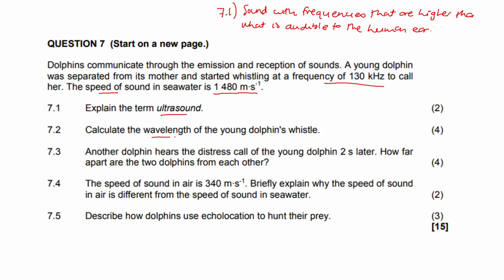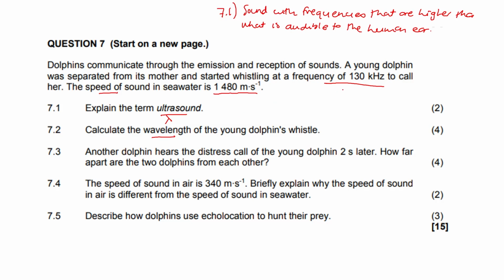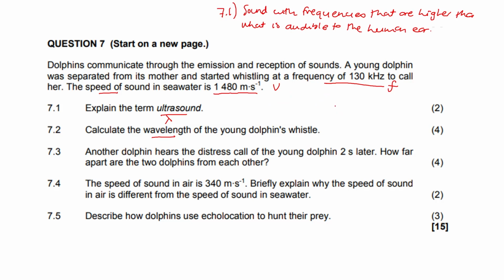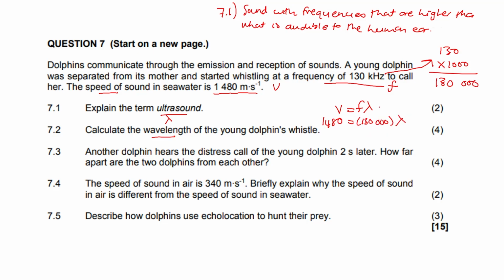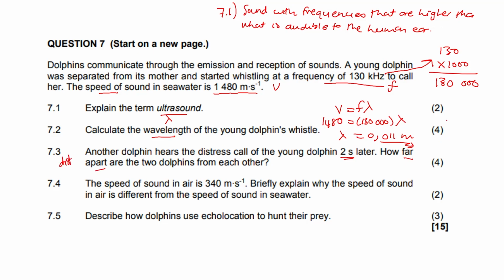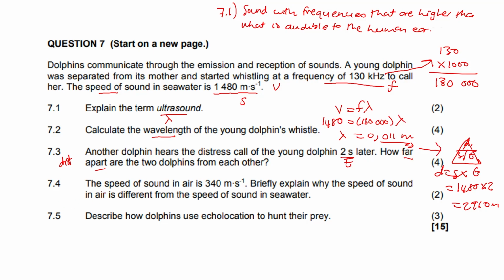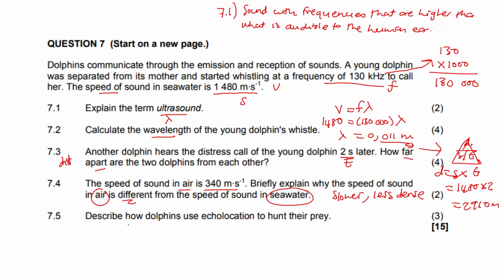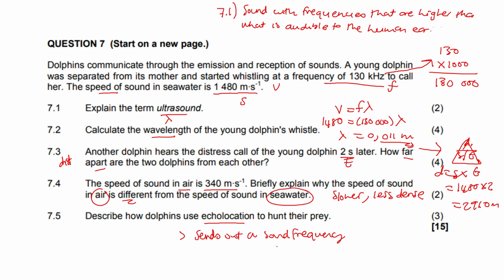Calculate the Wavelength of a Sound (Grade 10 Physics)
Grade 10 Physics videos for you guys :)